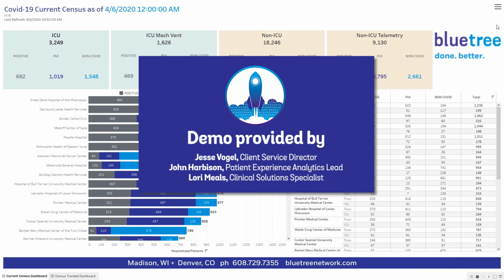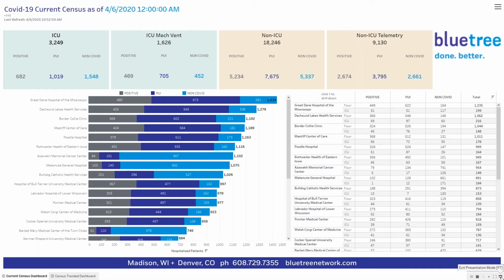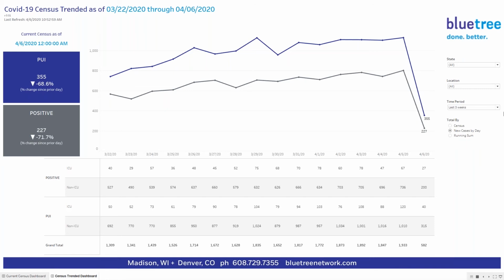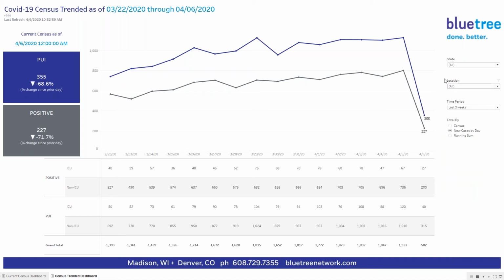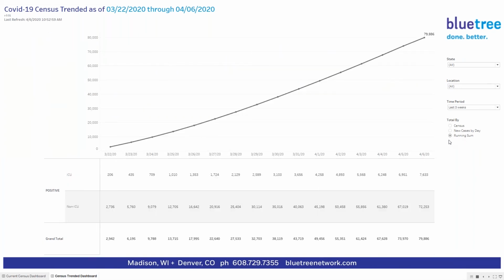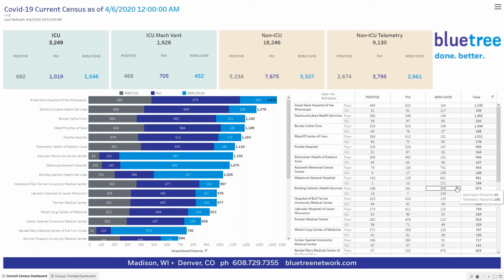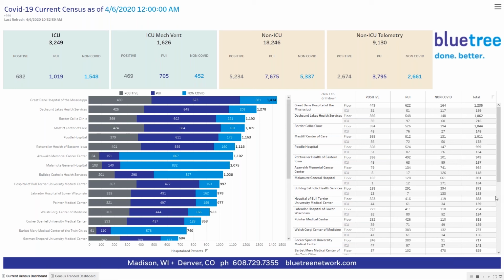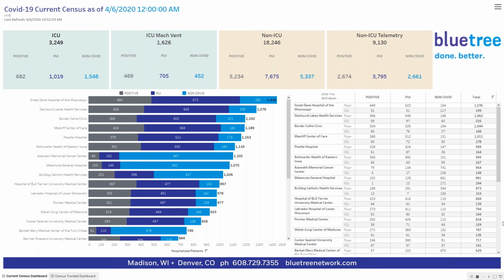Bluetree - Analytics Dashboard Demo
Current Census/Trending dashboards: Use these dashboards for a comprehensive, EMR-agnostic view of your censused patients, if they are COVID-19-positive, negative, or under investigation. Also easily see how many patients are in ICUs, on ventilators, or telemetry.